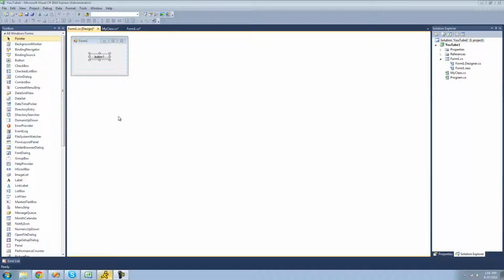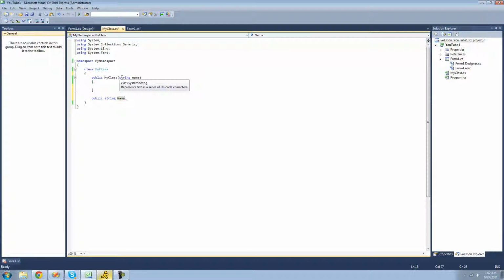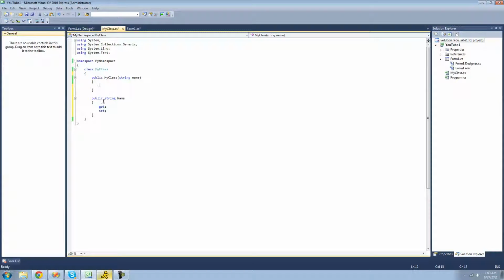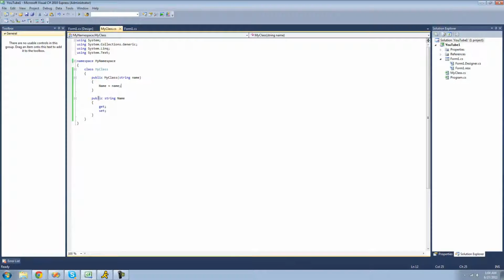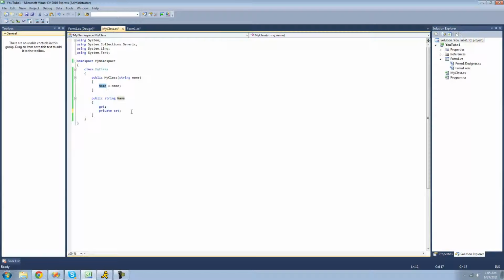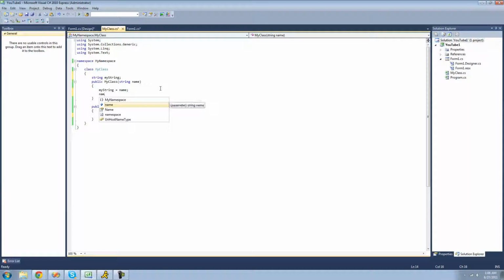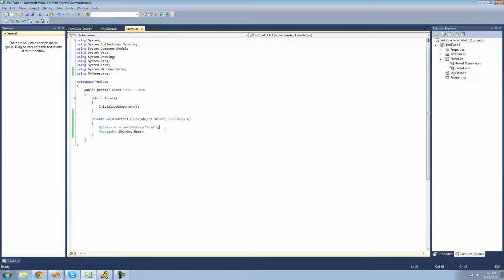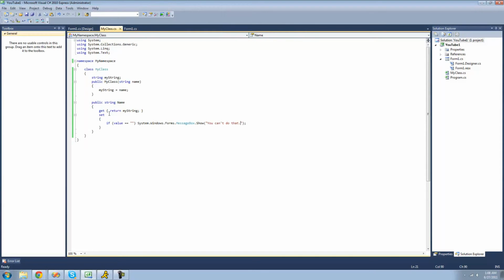C# Beginners Tutorial 23 Creating Your Own Properties YouTube